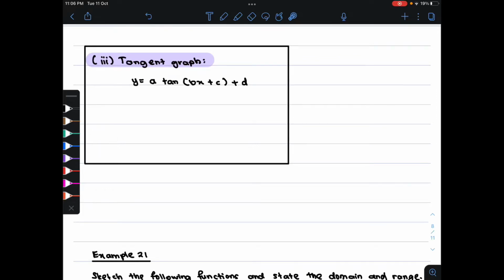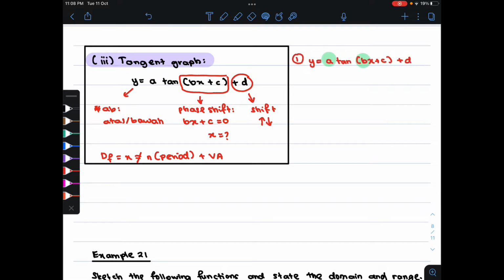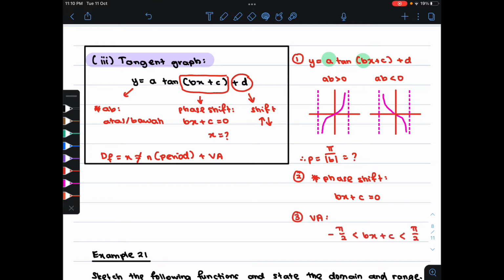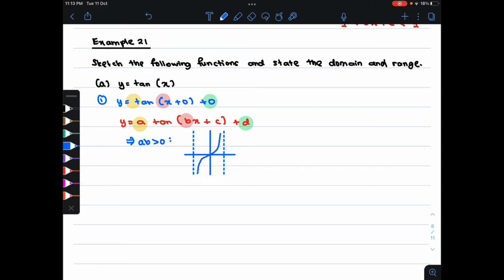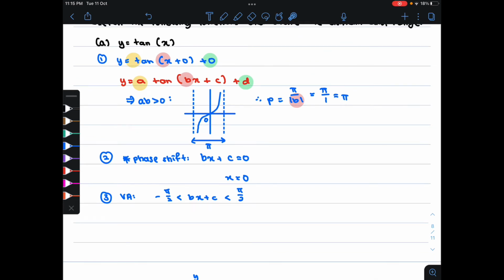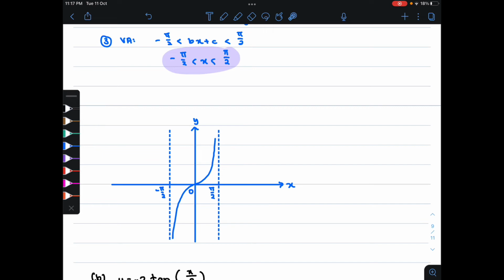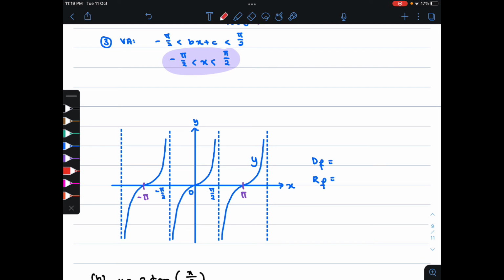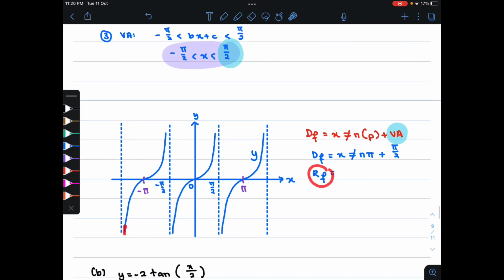TO 5.5 Trigonometric Functions | Tangent graph (1)